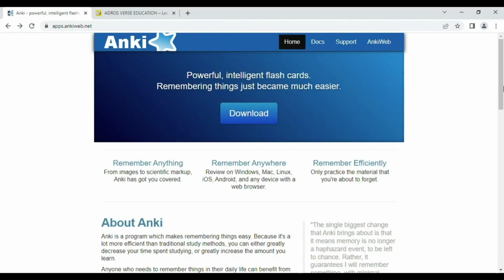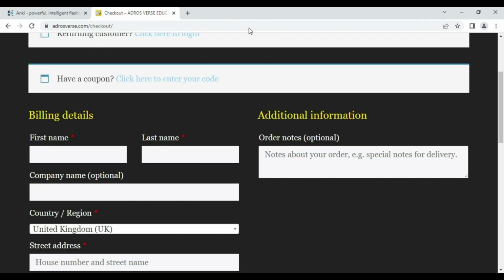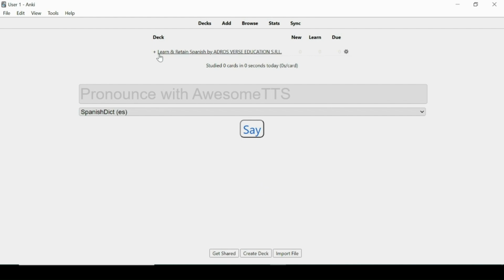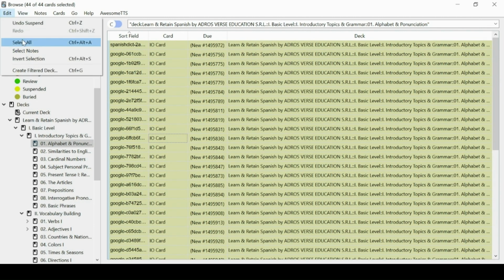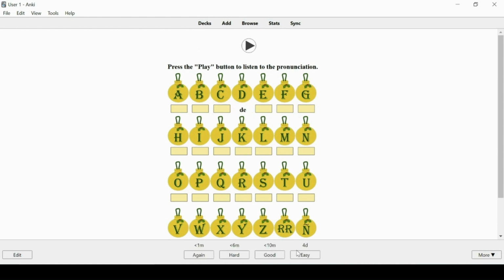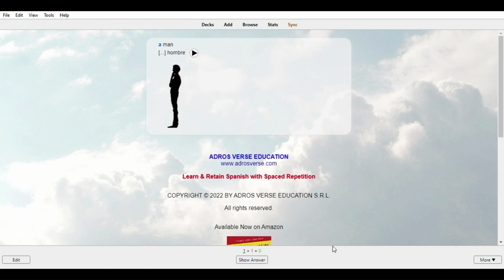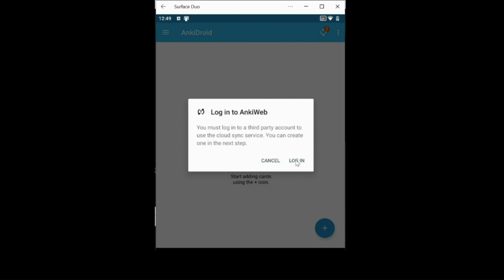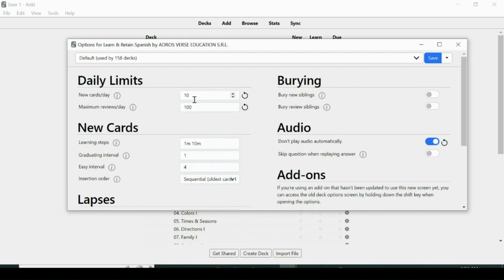Setting up Anki and Importing the ADROS VERSE Package All Languages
ADROS VERSE EDUCATION

The book includes simple examples and lots of flashcards to help you build your confidence at your own pace. You’ll also uncover audio elements with the Anki flashcards to help you pronounce words and use grammar like a native speaker.

*Transform your language skills and build your confidence with this complete package of handbook and easy-to-use flashcards!*

Drawing on the benefits of the spaced repetition learning system, including its power to challenge you with words you’re about to forget while downplaying vocabulary you’ve already mastered.

The Book:
*"Learn & Retain Spanish with Spaced Repetition"* : 5,000+ Anki Flashcards with Vocabulary, Grammar, & Audio Pronunciation

*Book Details:*
- Features a Complete Path to Learning the Language, With Six Levels of Difficulty
- Can Be Used in Conjunction with Over 5,000 Flashcards Through The Anki Software
- Lets You Review Tricky Material More Often, so You Can Learn More Efficiently
- Perfect for Readers of All Skill Levels, From Beginner to Intermediate and Beyond
- Includes Practical Examples, Audio Elements, and Step-By-Step Lessons for Grammar and Vocabulary

So, if you want to say goodbye to boring memory exercises, then this book is for you! These intuitive lessons are designed to make learning a deeply enjoyable and rewarding process as you watch your comprehension skyrocket and start speaking authentically.

With flashcards that are tailored to challenge you at your level and present you with harder words as you improve, now you can level up your language skills, avoid repeating words you already know, and grow your vocabulary like never before.

*Are you ready to transform your language skills with the power of spaced repetition and flashcards?*

YouTube Video Narrated by:
Mark Bowen, voice actor